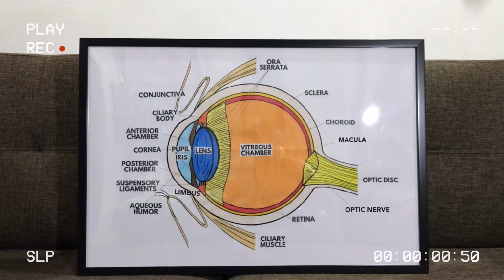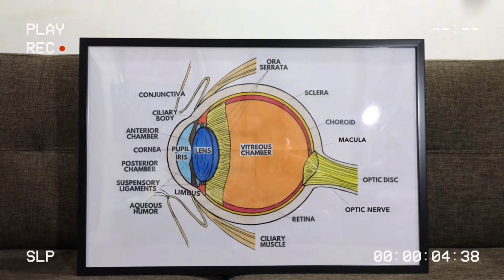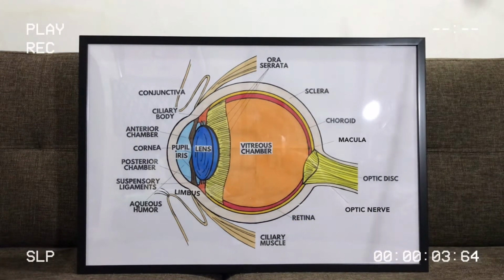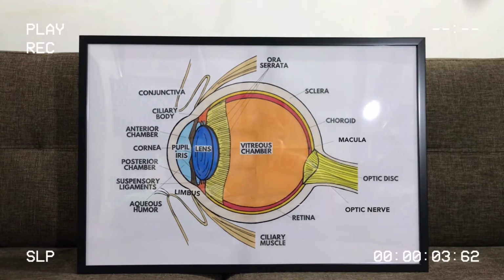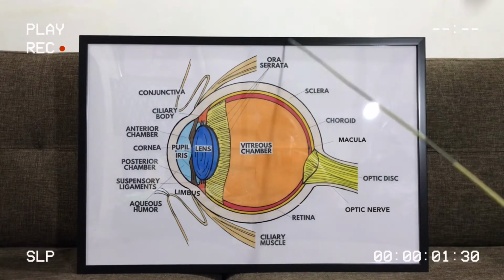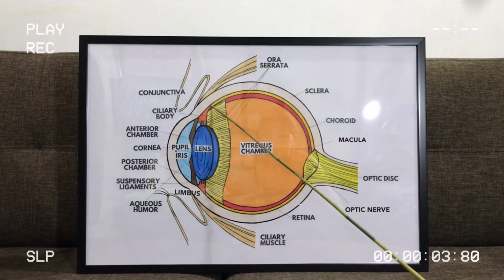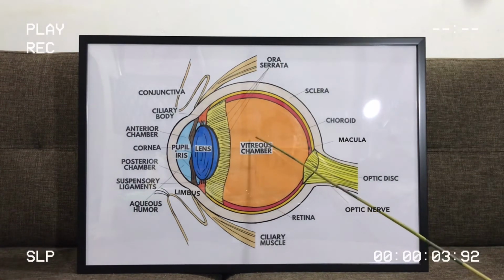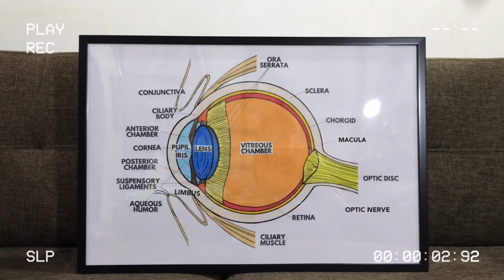Ocular Anatomy and Physiology